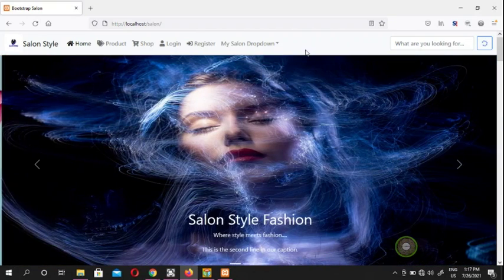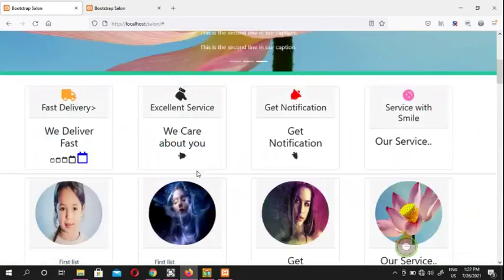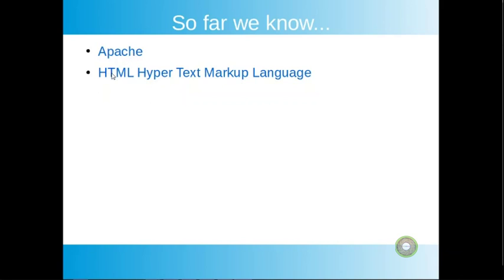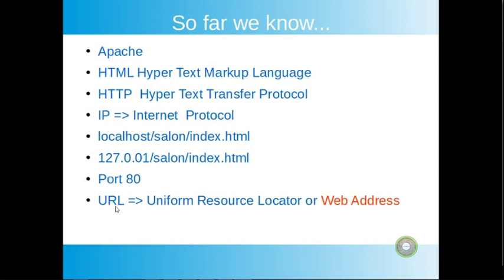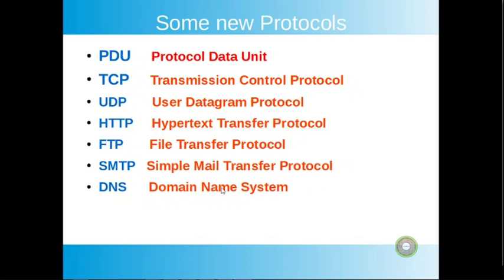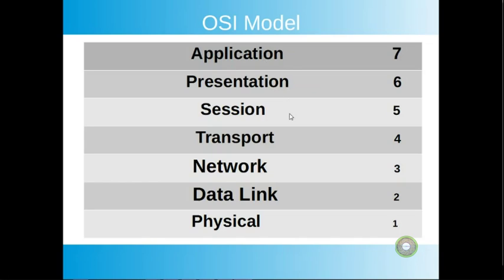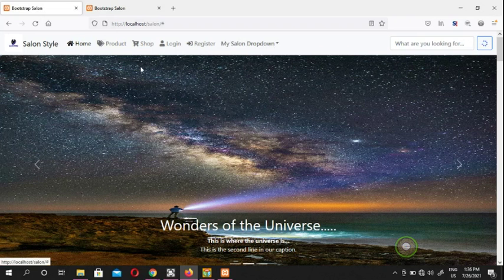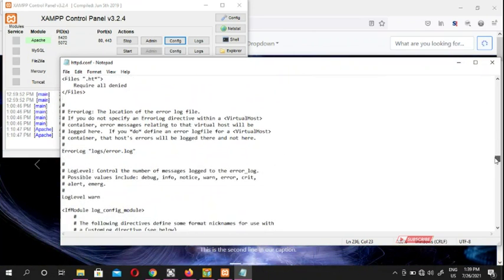What is Network Protocols and OSI Model?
Learn Networking, what is OSI model?